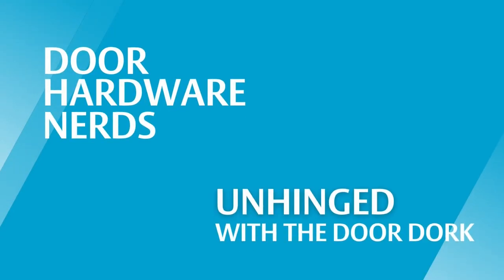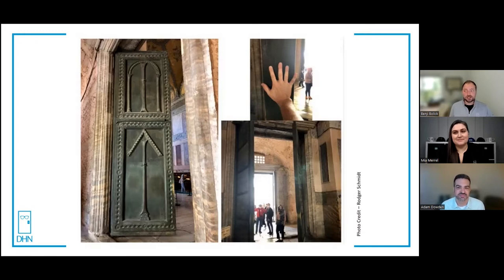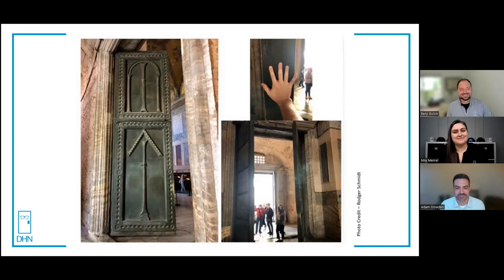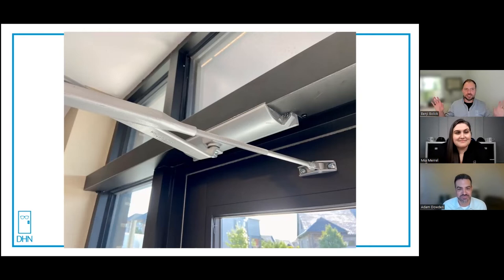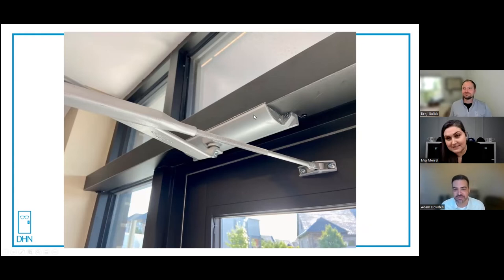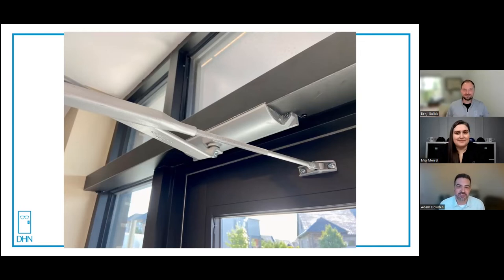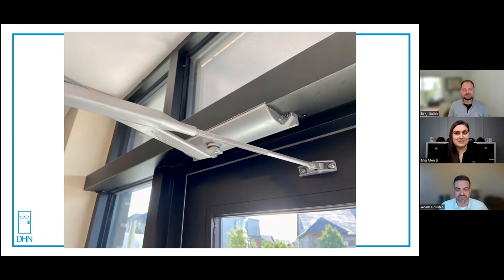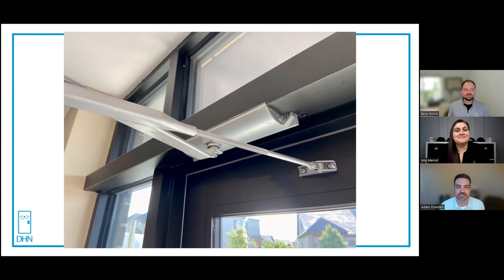Unhinged Bonus - Episode 16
Adam Dowden joins us this week!